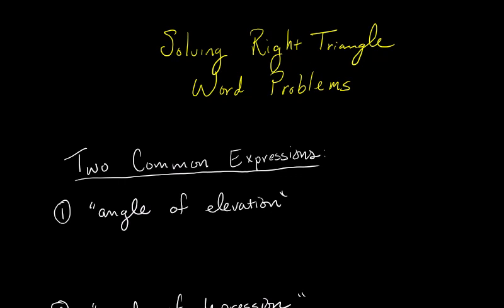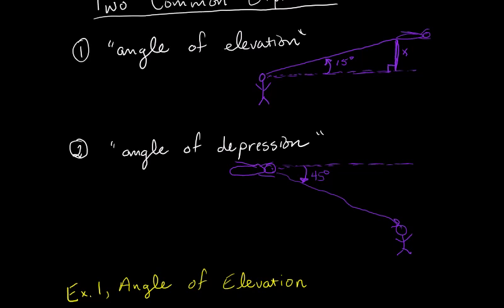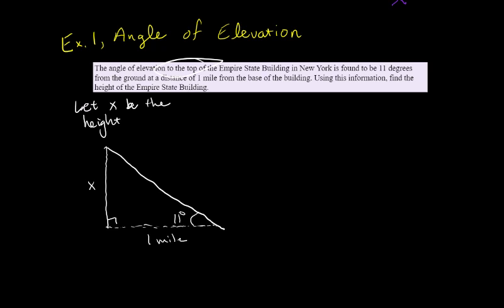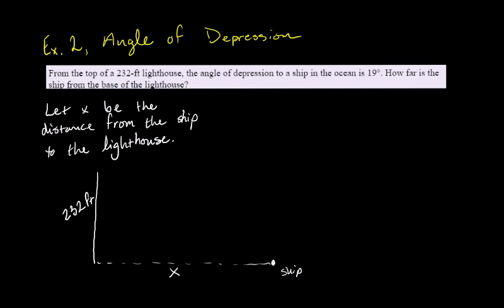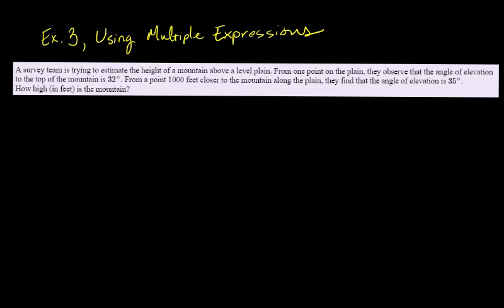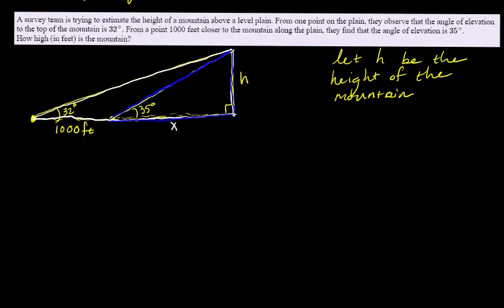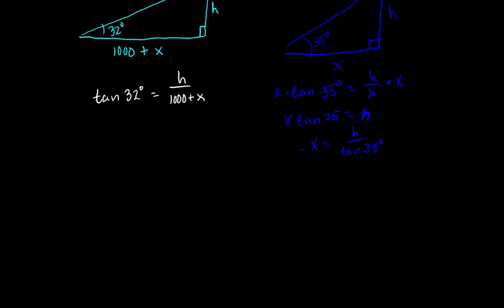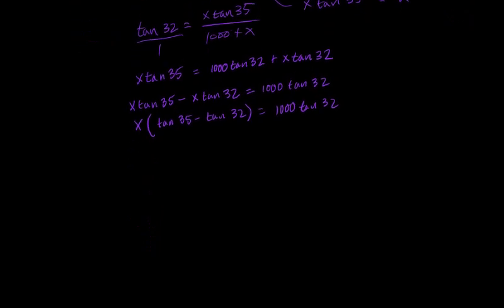Right triangle word problems